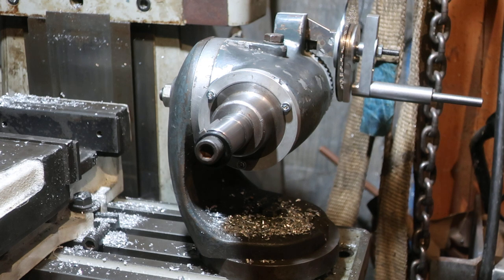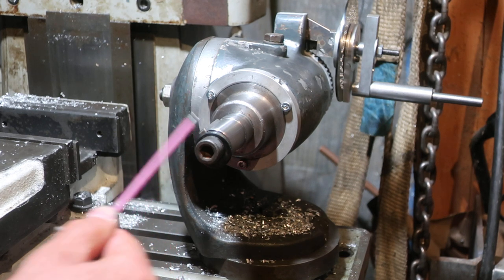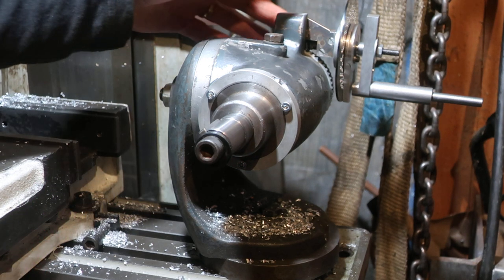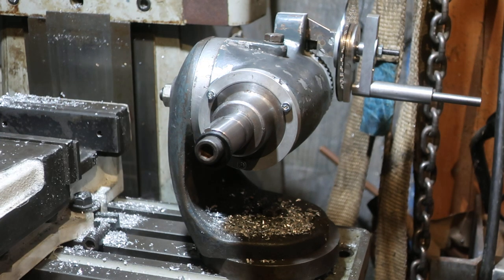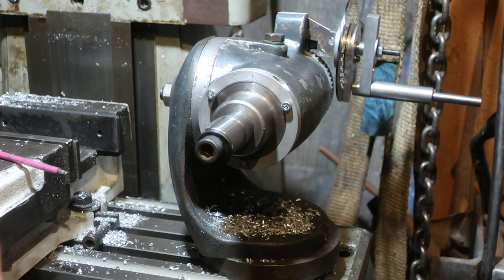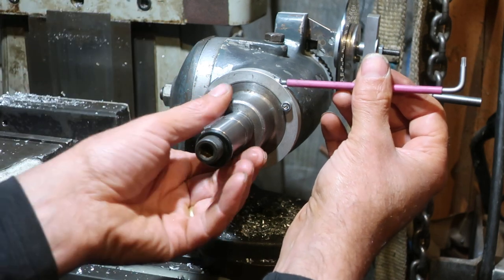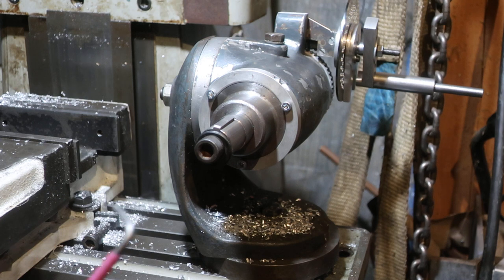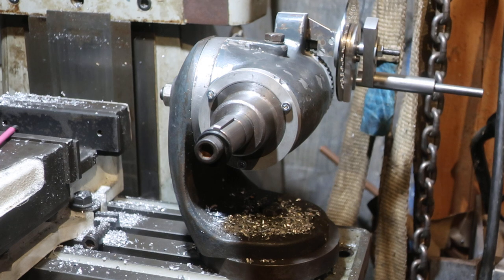Split / twin cotter locking system - an explanation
My last video was woefully inadequate in actually explaining what I was making, and missed filming of a couple of the most important parts, this hopefully explains the system better.  The split cotter system is a really good way of locking a round spindle or ram with (close to) no material deformation and very little force required for a very secure lock.

Like I said before , google can get to fuck with their ads.  They've probably put 5 minutes of advertising on this 5 minute video.  So - use a non-google browser - Brave / Firefox / Opera or even Chromium, and an adblocker (uBlock Origin is very good at the moment).  It makes everything so much nicer.